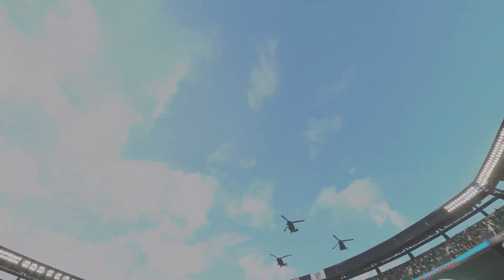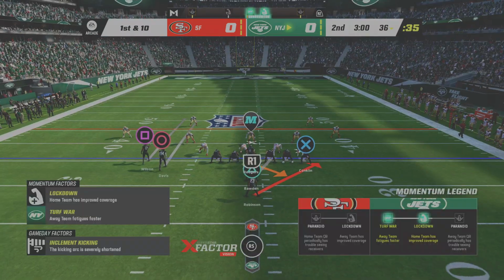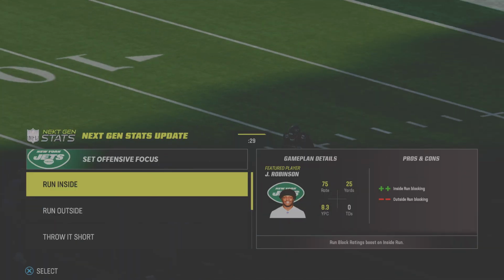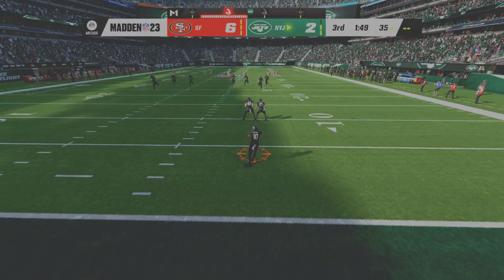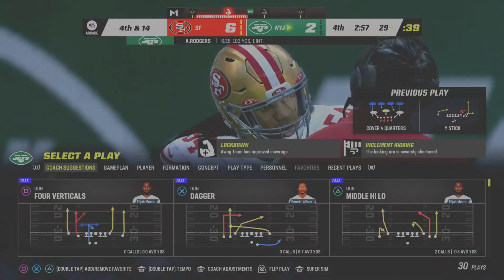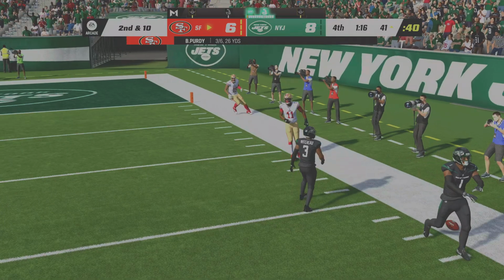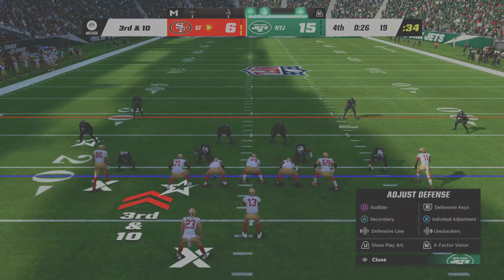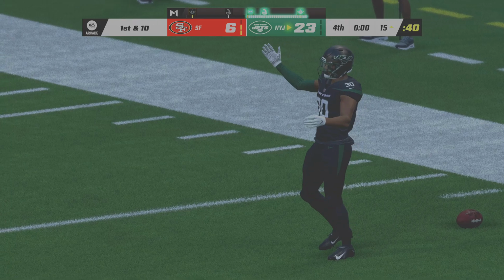Madden NFL ny jets vs San